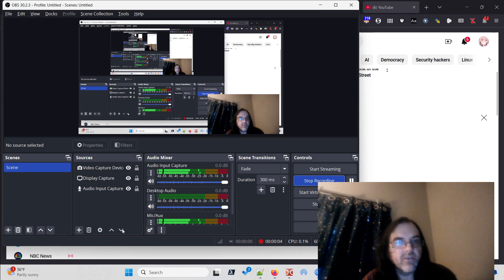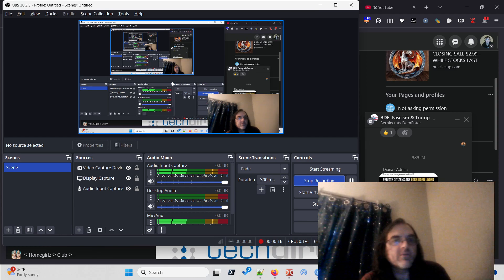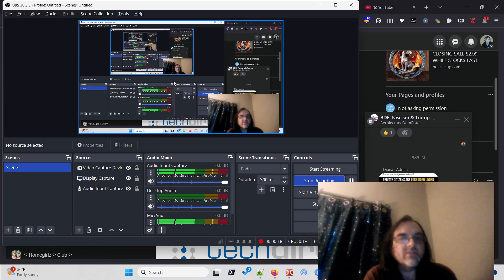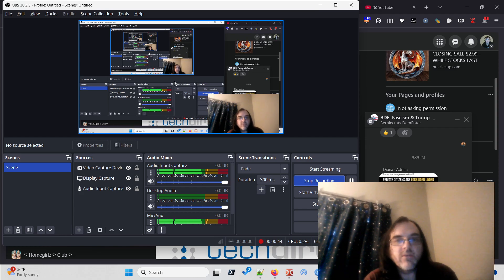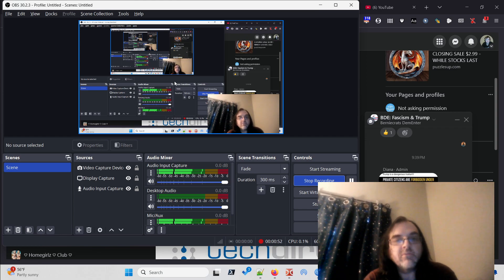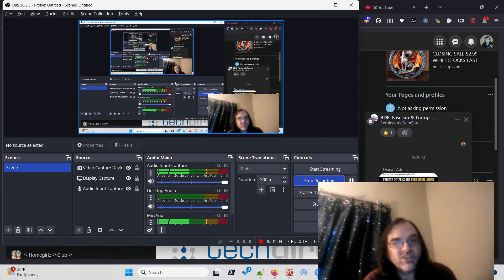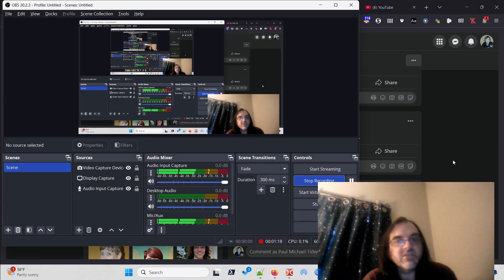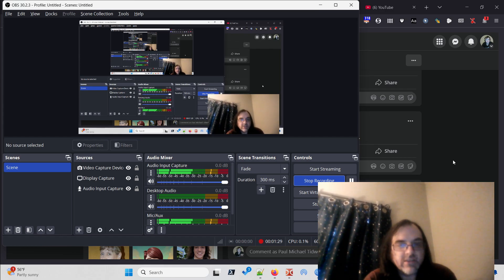With a little luck your Hypocrisy won't save you Arstechnica because it will be seen through.